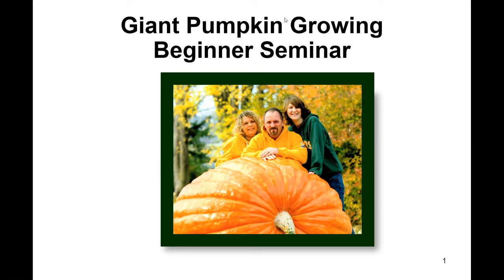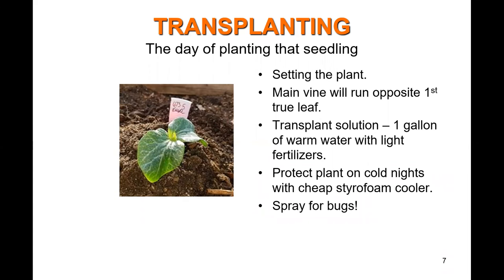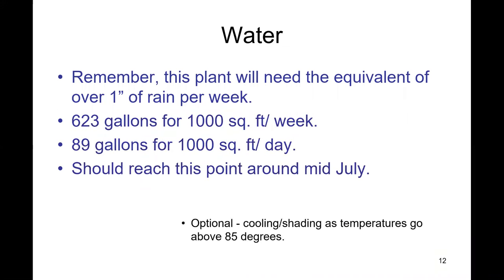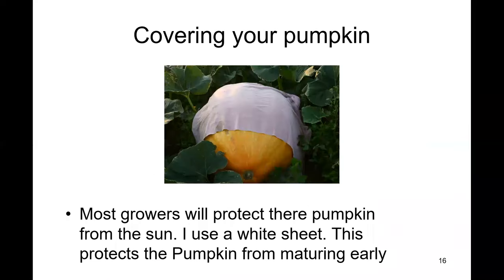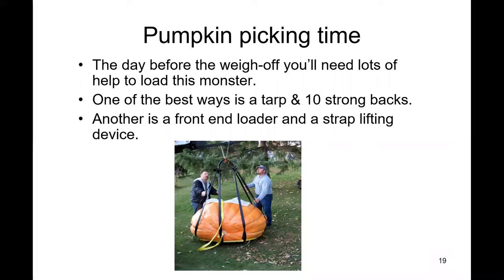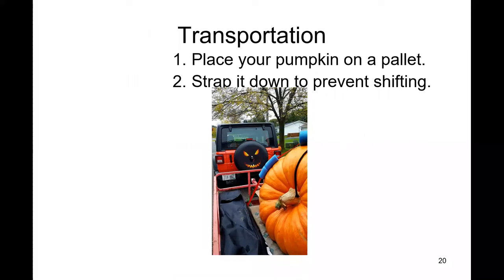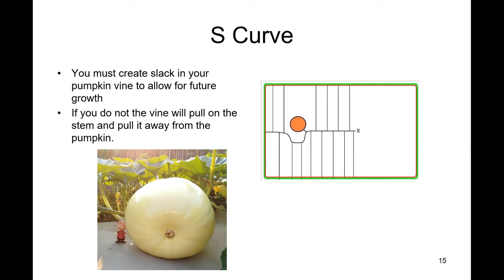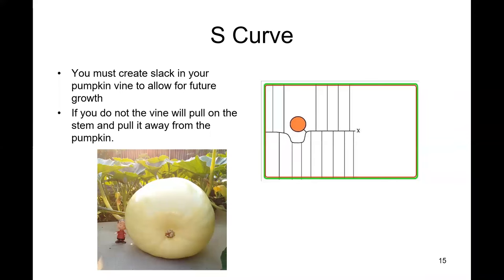How to Grow a Giant Pumpkin For Beginners // 2020 Virtual River Prairie Festival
Have you ever dreamed of growing a Giant Pumpkin? This is your opportunity to join the wild world of Giant Pumpkin growing!!

In this webinar, Shannon Engel taught the basics of giant pumpkin growing and what is needed to have a successful growing season.

This class took place via Zoom Webinar! Date of Webinar: May 9, 2020.